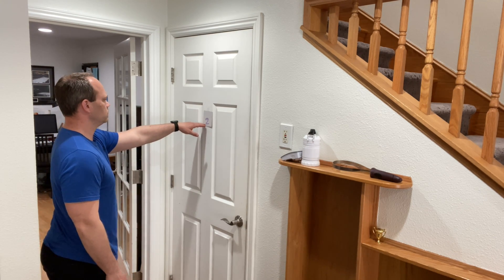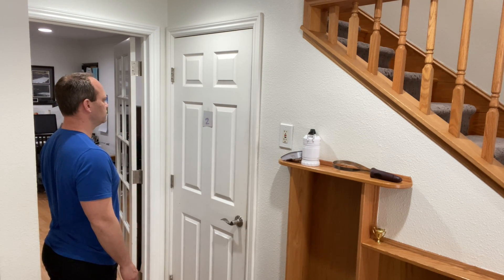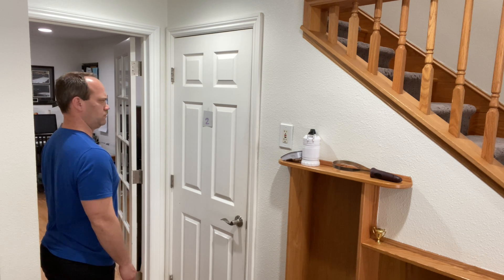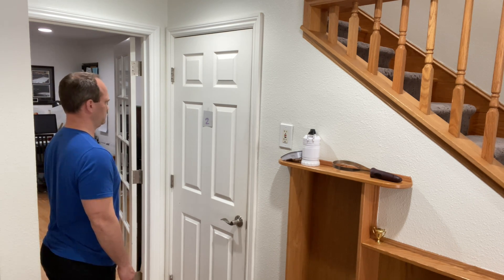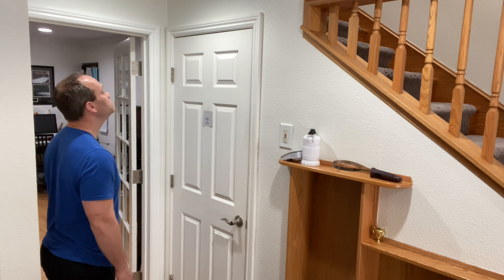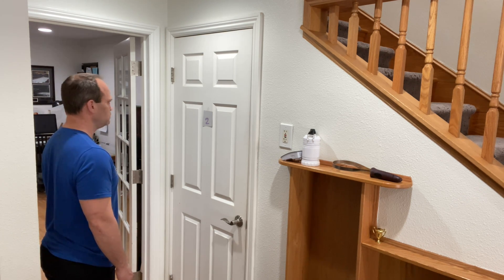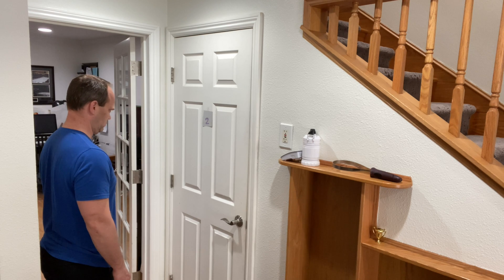How to strengthen everything in your body with one drill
The vestibulo-ocular reflex (VOR) can help you improve your strength, balance, and vision while eliminating pain, headaches, and vertigo. This in turn, will make you want to move more and be more active. This begins the cascade of improved health.
Performing the appropriate VOR can make a huge impact on many aspects of your life. With that said, it is important to try different directions and durations to see what works best for you. More isn't always better.